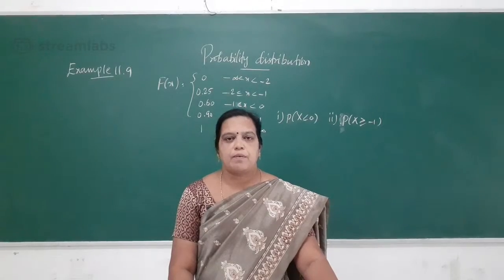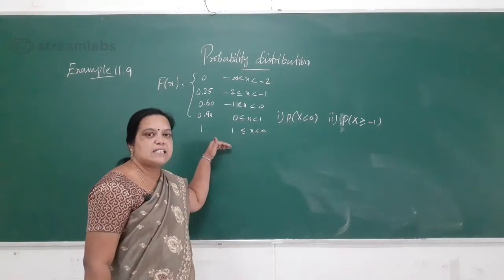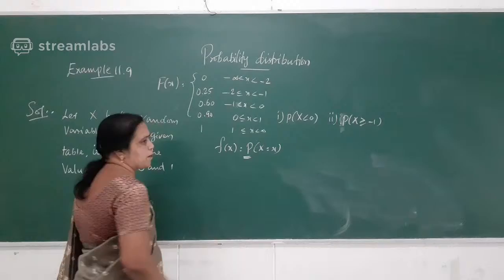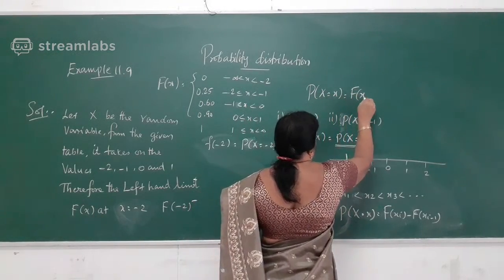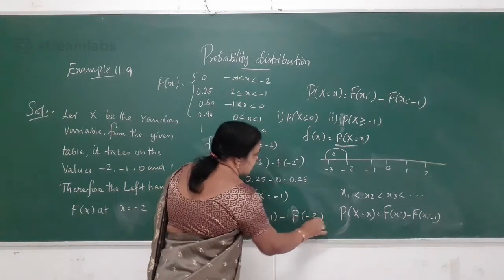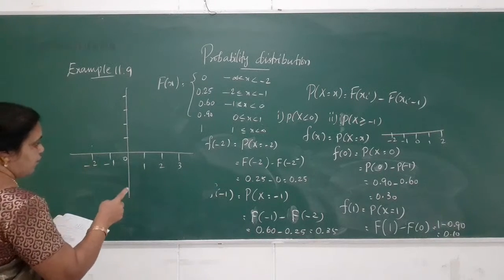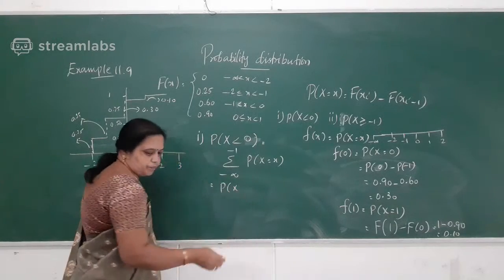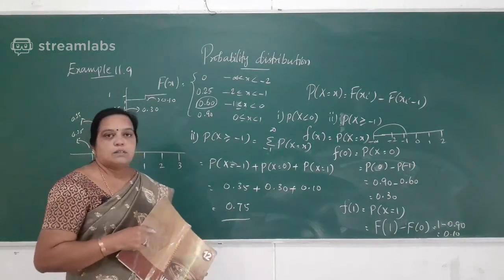TN New Syllabus Class 12 Maths | Example 11.9 | Unit 11 | Probability Distribution| Education World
Online Class 12th

11.1 Introduction
11.2 Random Variable
11.3 Types of Random Variable
11.4 Continuous distributions
11.5 Mathematical expectation
11.6 Theoretical Distributions - Some special discrete distributions